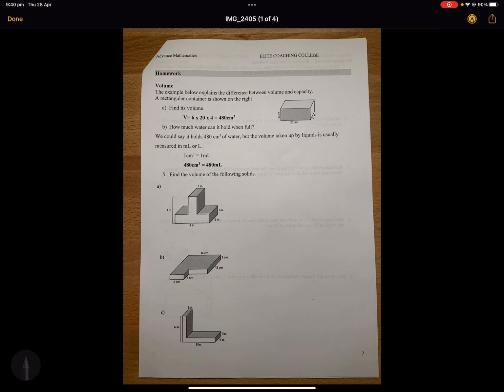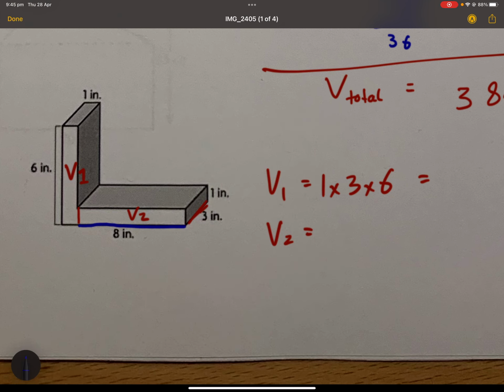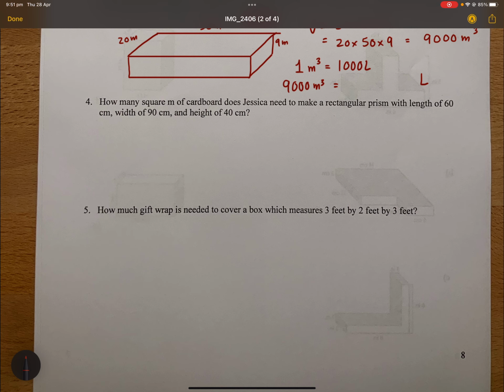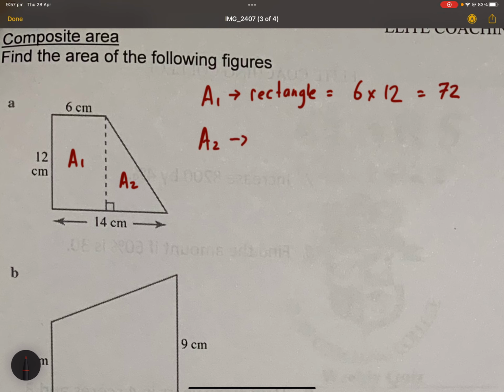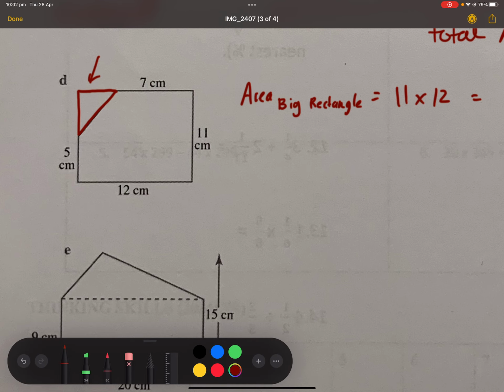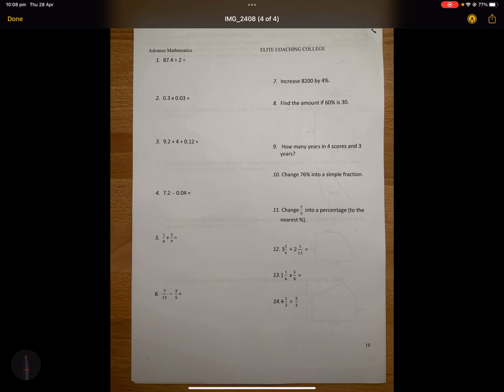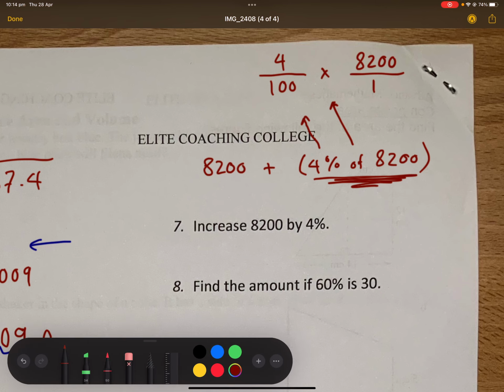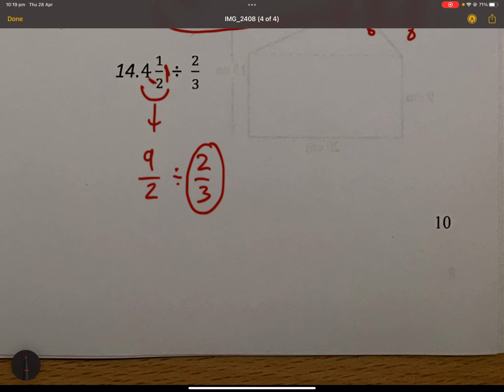Year 5 - Term 2 - Week 2